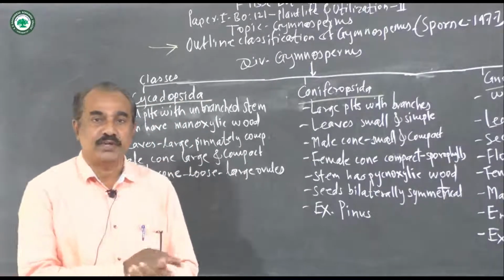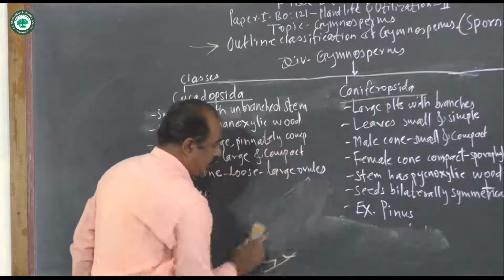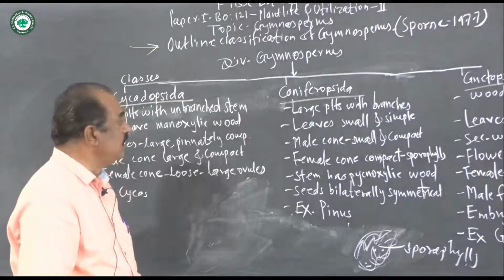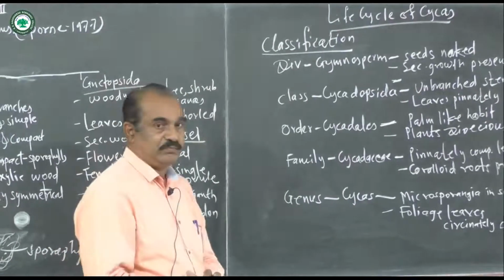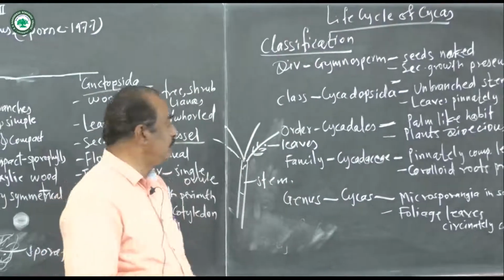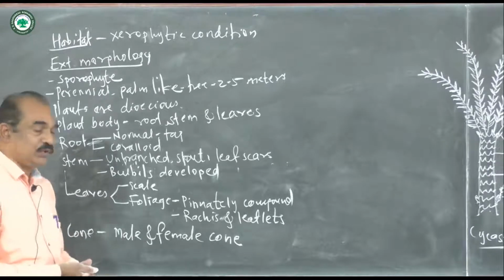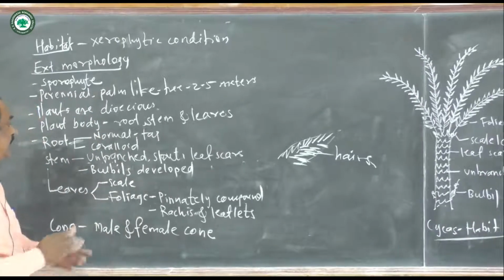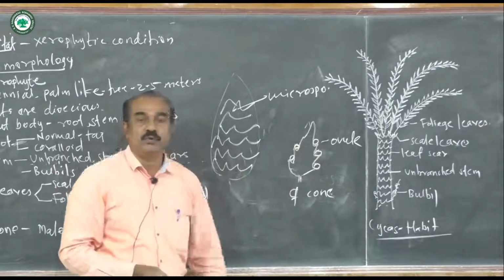T.Y.B.Sc.(Botany) || Topic: Gymnosperms || By Prof. Mate H.T.